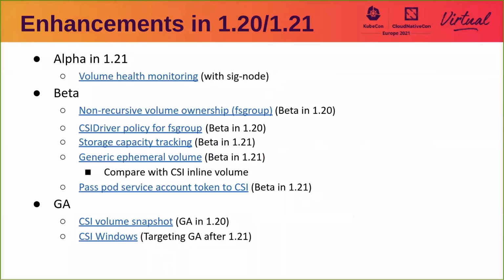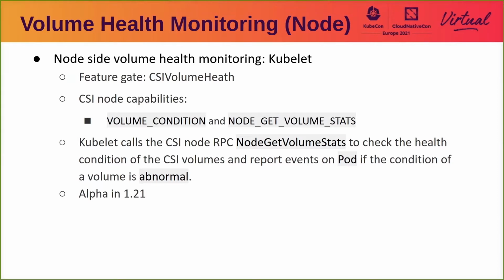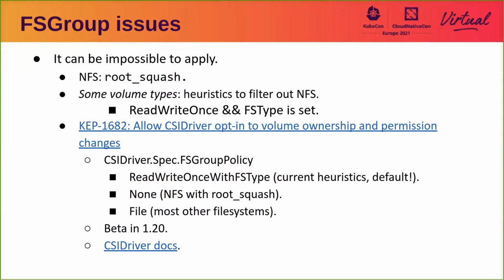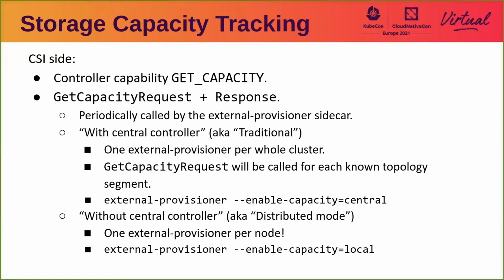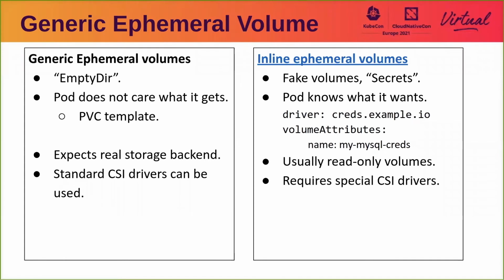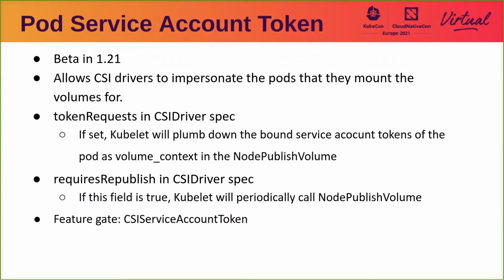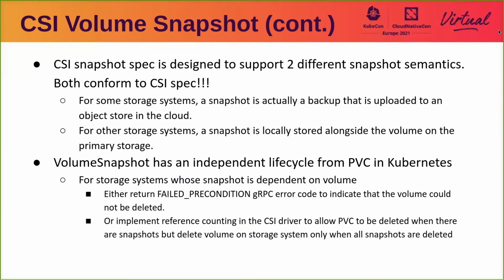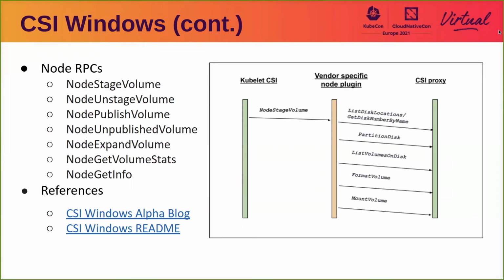CNDM Day EU 2021: What's New in Kubernetes CSI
Speakers:
Xing Yang, Tech Lead, VMware
Jan Šafránek, Principal Software Engineer, Red Hat

Container Storage Interface (CSI) defines an industry standard that enables storage vendors (SP) to develop a plugin once and have it work across a number of container orchestration (CO)  systems. Kubernetes SIG-Storage provides implementation of CSI that helps storage vendors develop plugins which conform to the CSI specifications. In this session, Kubernetes SIG-Storage leads will talk about some new storage features in the latest Kubernetes releases, and how a storage vendor can implement these features.